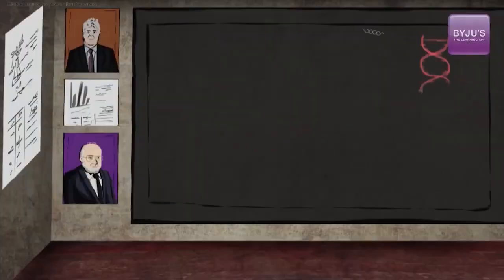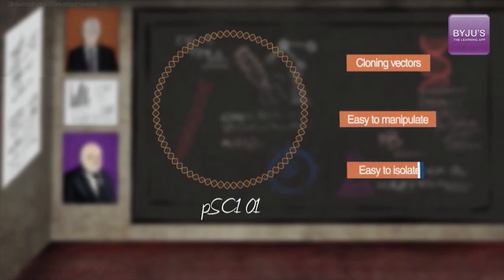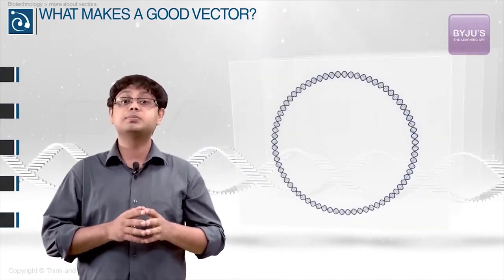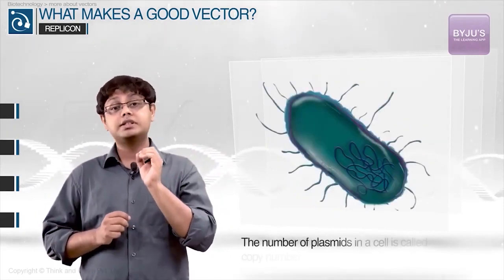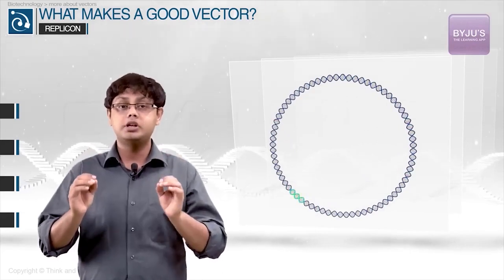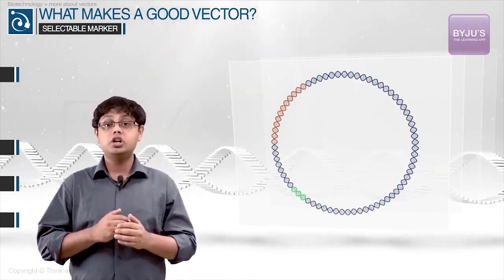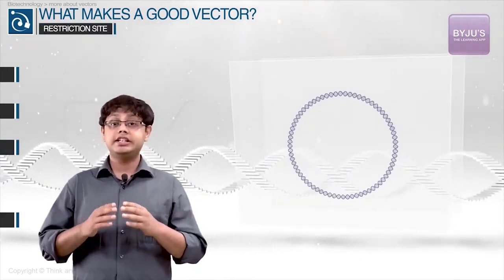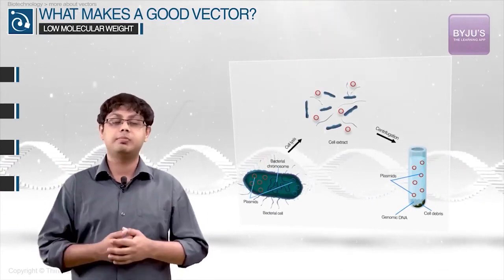Characteristics of Cloning Vectors Biotechnology Principles and Processes Class 12 Biology Ch 11